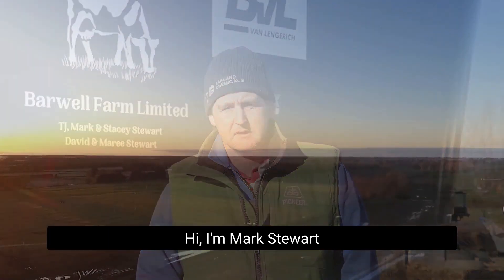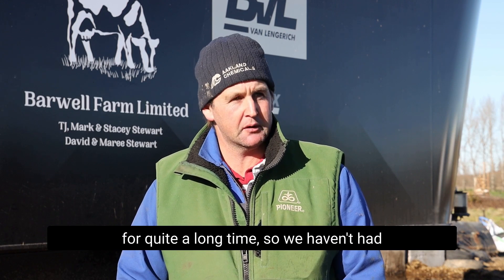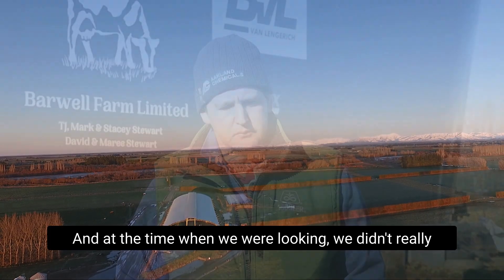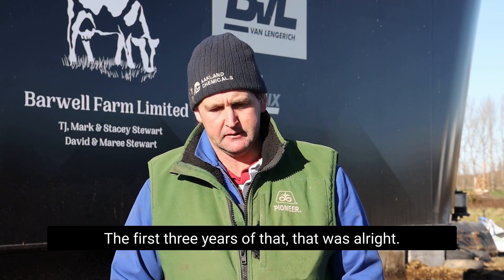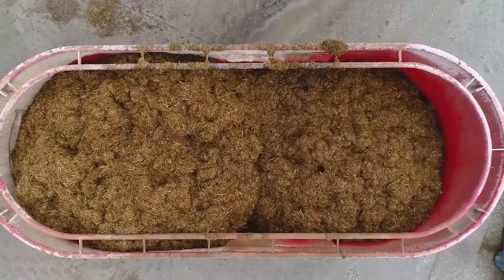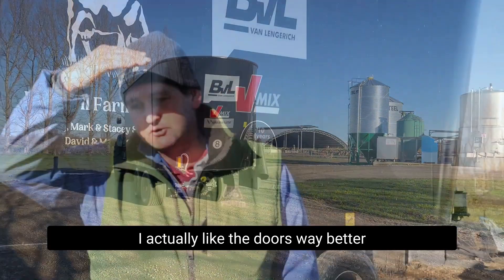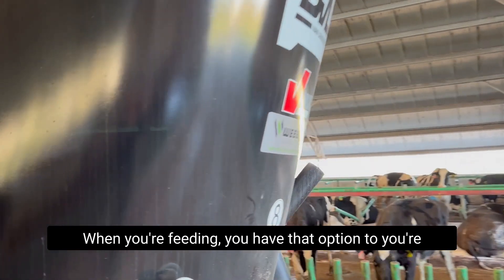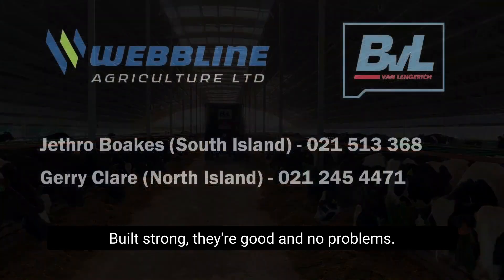Mark Stewart BVL testimonial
BvL Mixer Wagon testimonial from Mark Stewart, Barwell Farm, Canterbury New Zealand